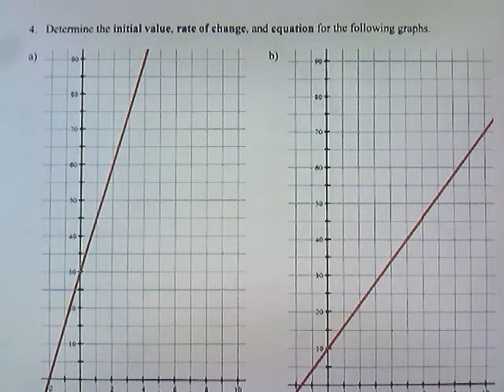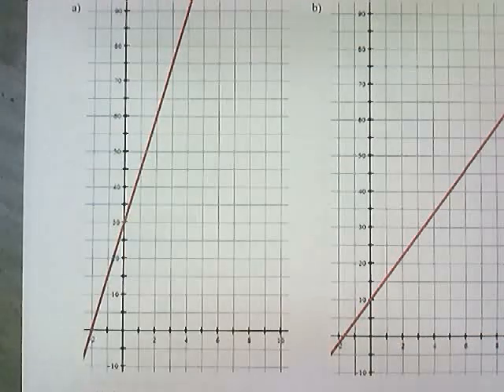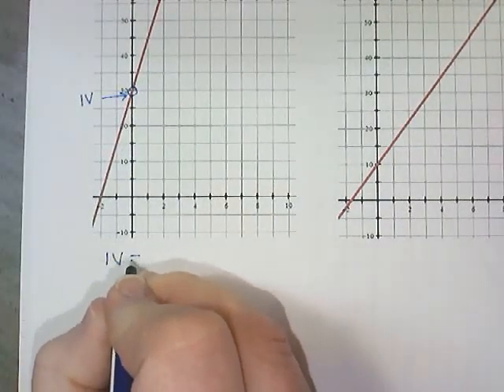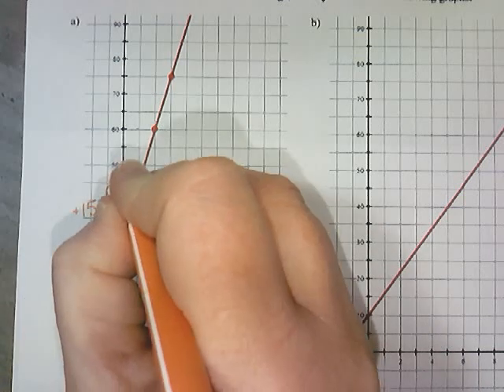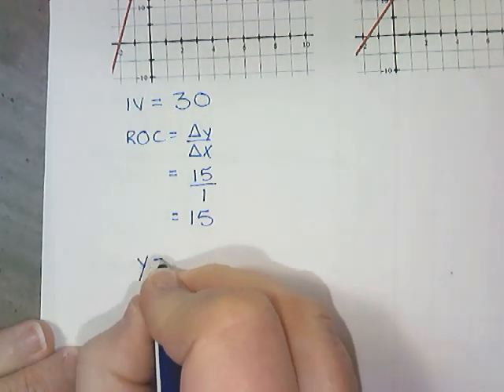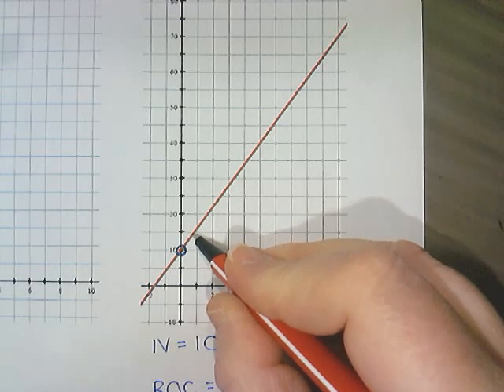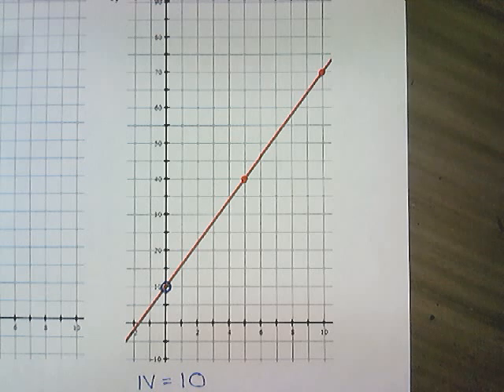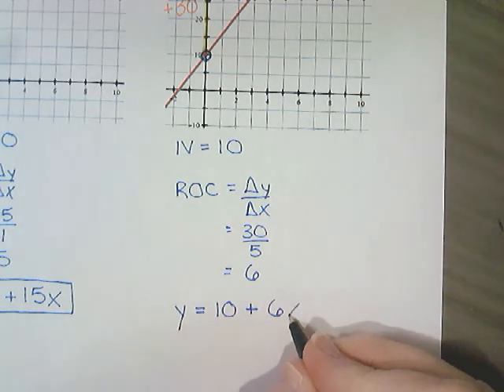Graphing Linear Relations - Part 3 of 3